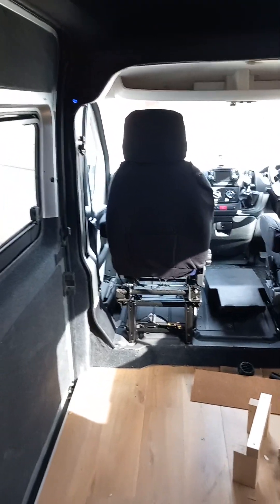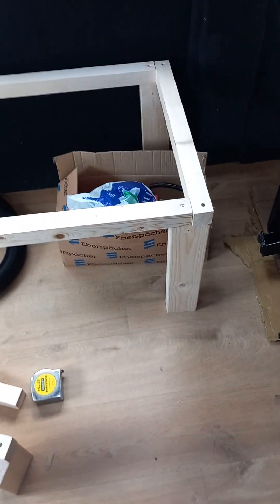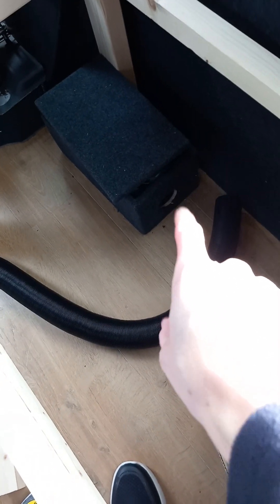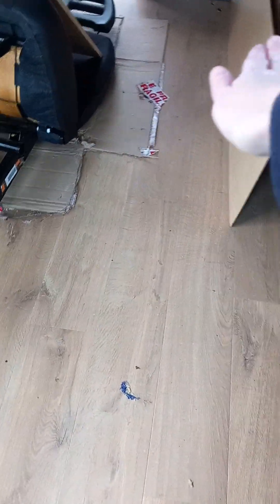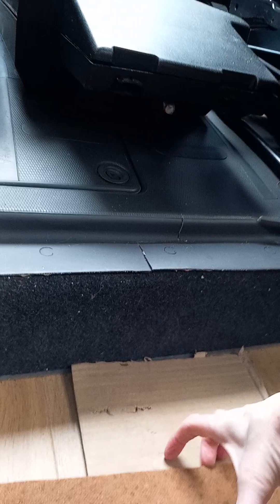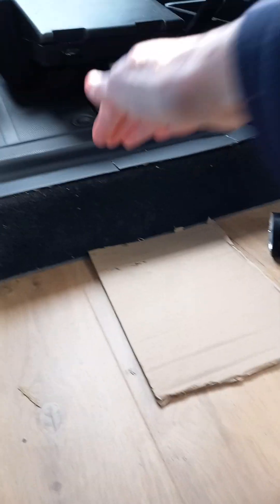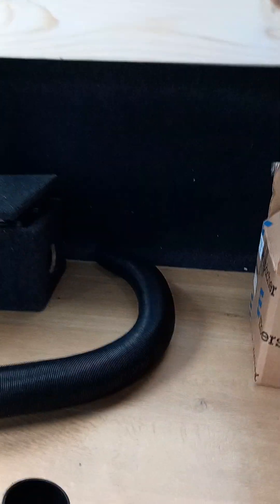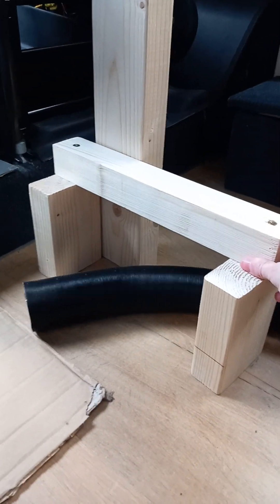Seat bench and heater vent/step next